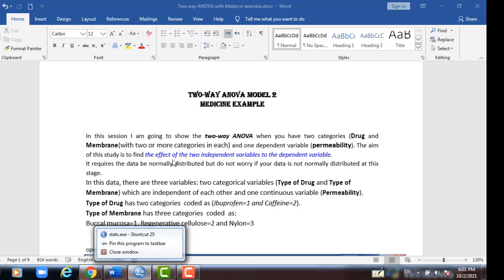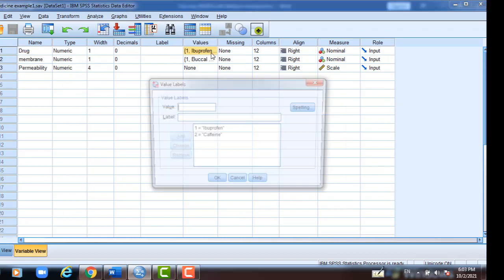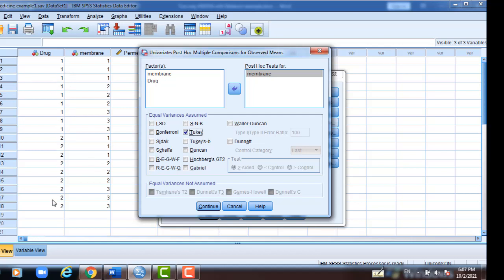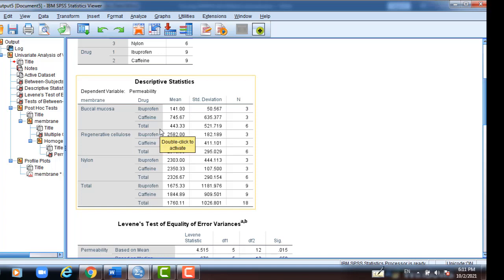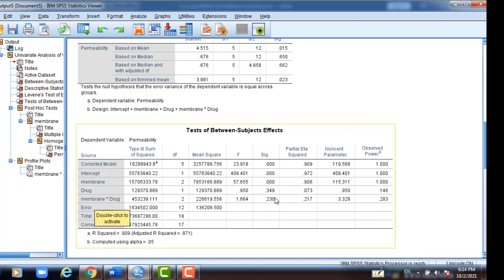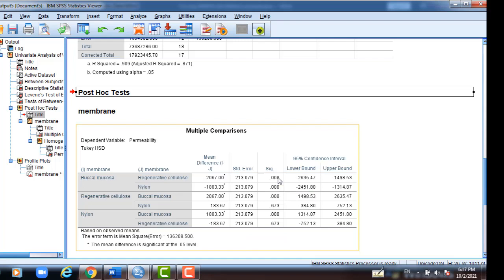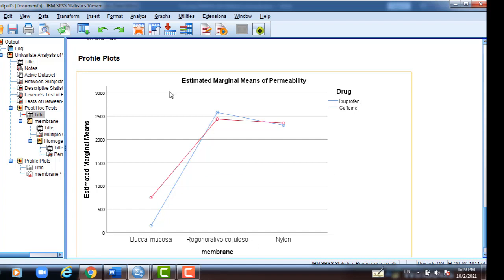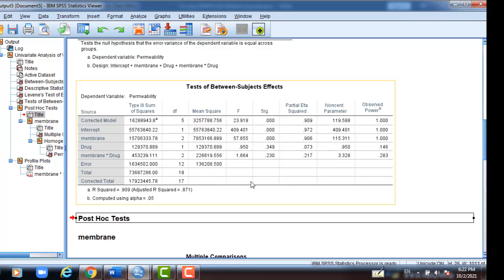(SPSS 25) How to Perform Two Way ANOVA model 2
In this session, I am going to show the two-way ANOVA when you have two categories (Drug and Membrane(with two or more categories in each) and one dependent variable (permeability). The aim of this study is to find the effect of the two independent variables on the dependent variable.
It requires the data to be normally distributed but do not worry if your data is not normally distributed at this stage.
In this data, there are three variables: two categorical variables (Type of Drug and Type of
Membrane) which are independent of each other and one continuous variable (Permeability).
Type of Drug has two categories coded as (Ibuprofen=1 and Caffeine=2).
Type of Membrane has three categories  coded  as Buccal mucosa=1, Regenerative cellulose=2, and Nylon=3
Post Hoc Tests’ table is considered only if the p-value for the categorical variable (having three or
more categories/levels) (Membrane in this case) is significant. Post hoc tests explain which mean(s)
is/are significantly different from the other(s) as there are three means in the Membrane variable.
According to the table, there is:
1. Significant difference in permeability between buccal mucosa and regenerative cellulose
2. Significant difference in permeability between buccal mucosa and nylon
3. No significant difference in permeability between regenerative cellulose and nylon
Follow me on:
skype account